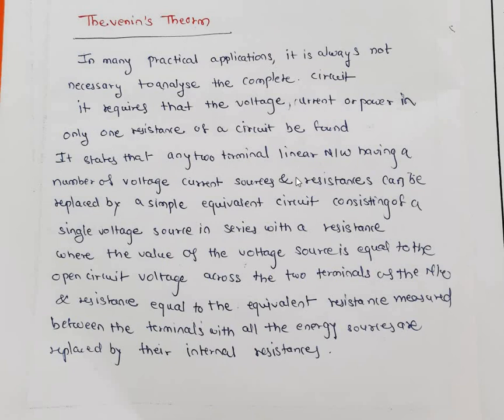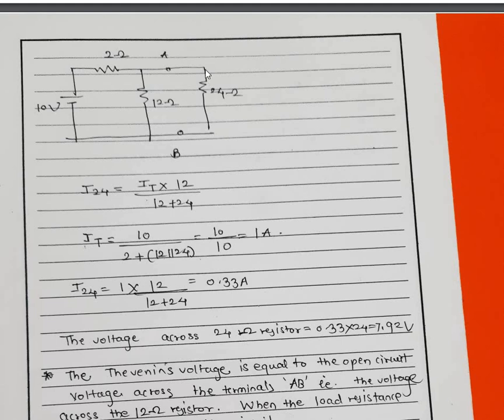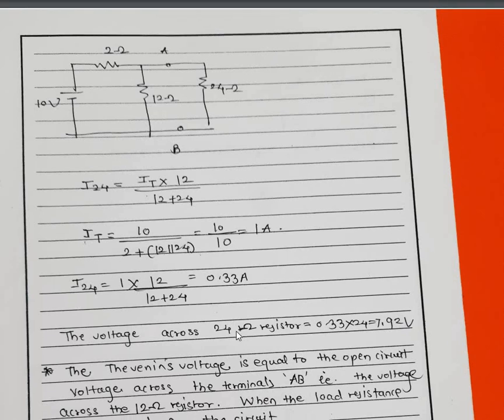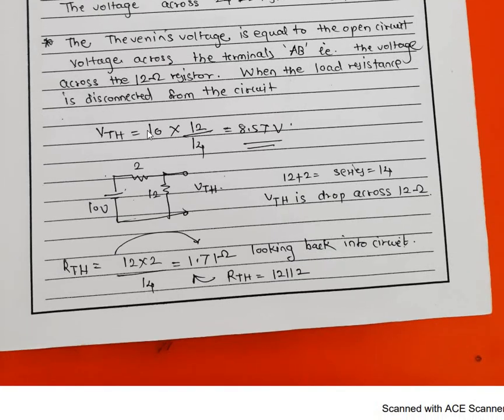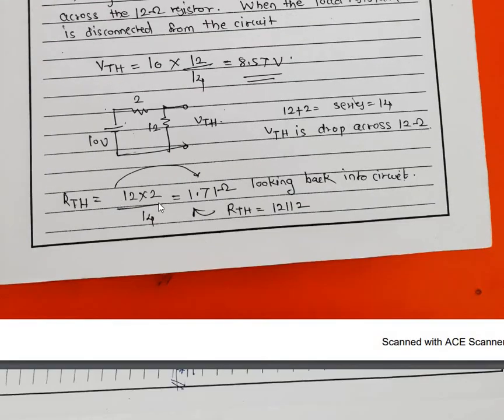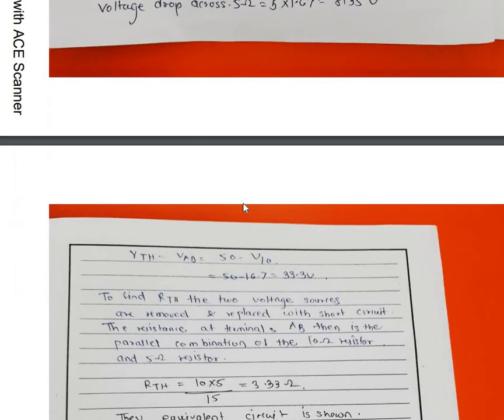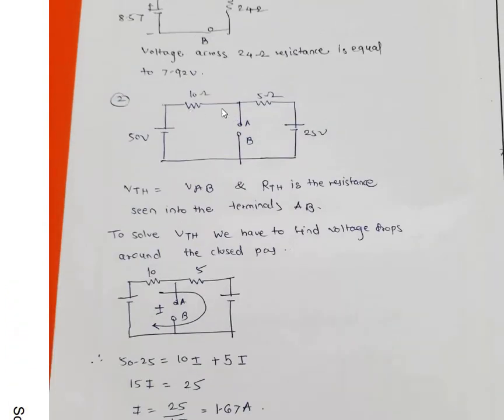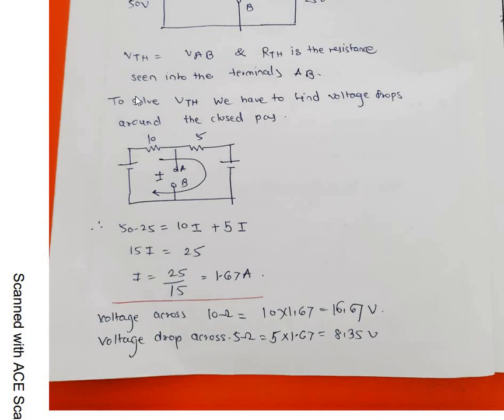Thevenins theorem problems